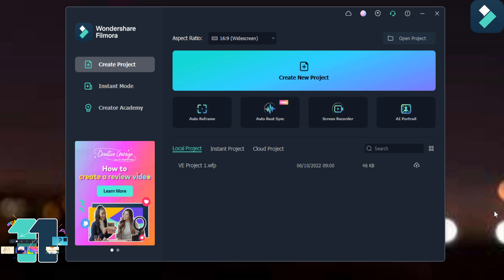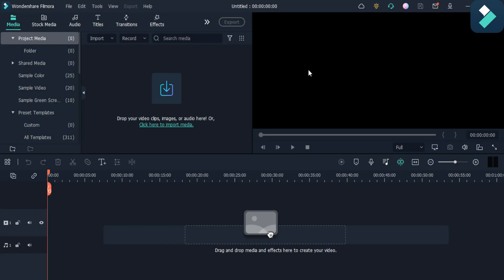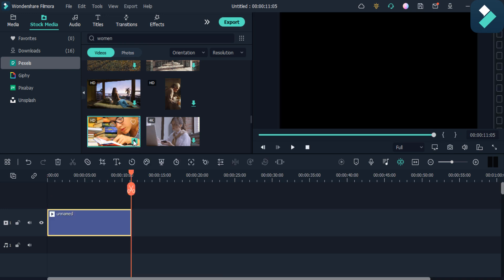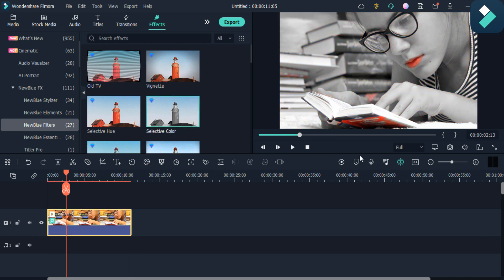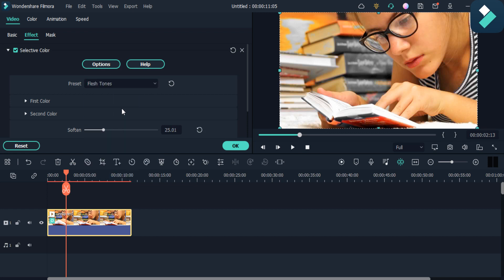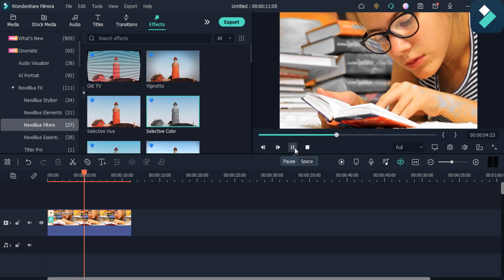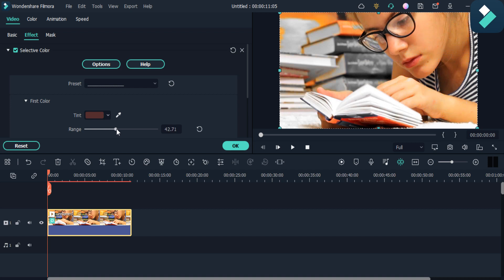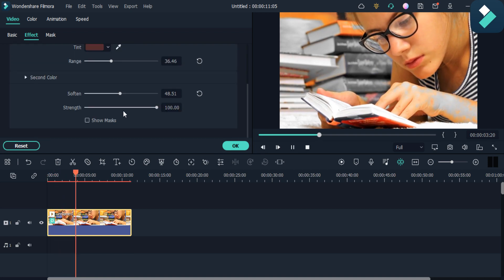Isolate Color Effect Or Selective Color Effect In Wondershare Filmora 11